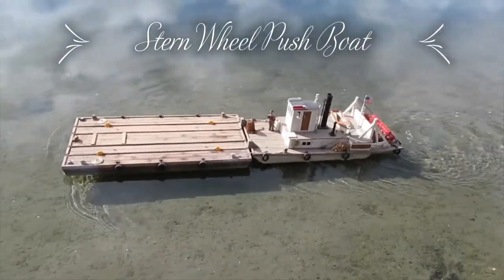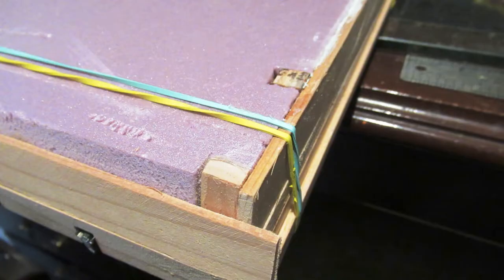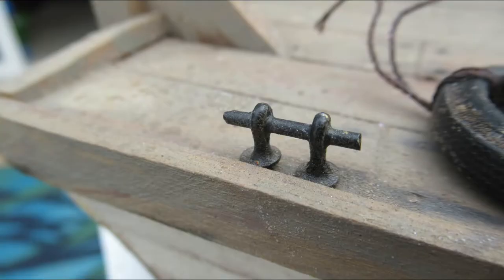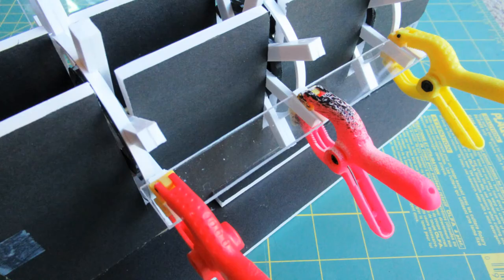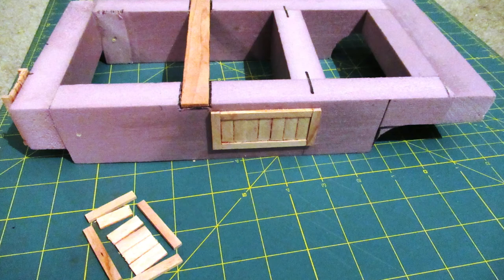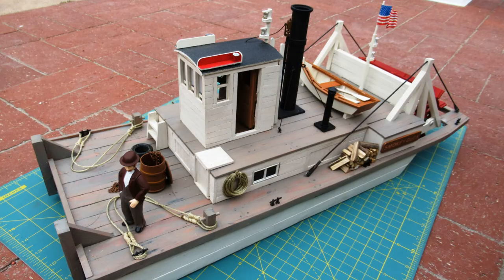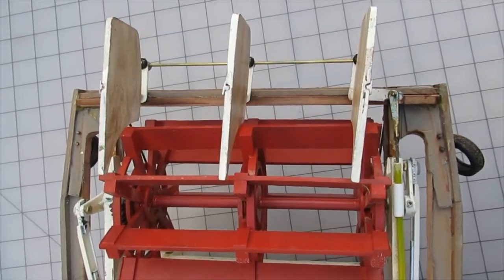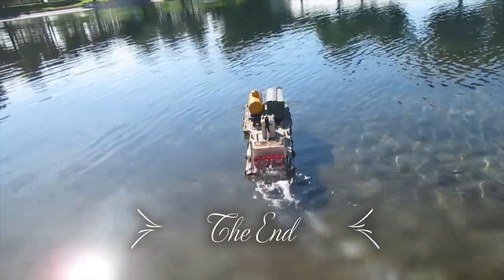RC Stern Wheel River Boat build, Push Boat with Railroad Car Float barge. Garden Railroad steam boat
Car Float construction
1” thick pink project foam panel was cut to the length and width of the barge. G gauge track was painted and bonded to the board.  Foam spacer  were added so deck planking would lie just below the rail heads.  Square wood pegs were fitted into tight slots cut into the foam with a razor saw and bonded with marine grade epoxy. Similar blocks were recessed into the foam at the corners of the barge to provide reinforcement. 1/8” inch x 5/8” strips of redwood were used for planking boards. Full length planks were scribed with a hack saw blade perpendicular to the plank to represent seams.  After the planks were bonded to the hull brads. inserted into the planks to represent fasteners, were left to rust naturally.  Gorilla construction adhesive was use at wood to foam joints, but two part epoxy was used at wood to wood joints, like at the corners, mooring cleats, and edges between the deck and the sides. Deck stain was used lightly applied with a paint brush and wiped down with a rag.  Small cleats were made by soldering a 1/16” brass rod through the eyes of two 1/16” cotter pins. Details were added to give the barge a working appearance.

Push Boat Constructing
Shaped foam spacers were bonded to the base to give the hull the required freeboard and to provide gently curved deck.  The push knees were built up from wood strips and inserted in “T” slots in the foam. The hull was planked like the barge.  A paper template was used to construct the paddle wheels.  Styrene arms were cut and located against the paper template and the center hub and support rings were bonded in place.  Paddles were bonded to the wheels in a foam board tool which held the wheels parallel, evenly spaced, and properly clocked. An axel through the wheel hubs maintained concentricity.  The paddle wheel support frame a was cut from polycarbonate sheet using a paper pattern.  Telescoping square styrene tubes also made up part of the frames.  1/8” bronze bushings were inserted into oversized holes in the frame.  The 1/8” paddle wheel shaft maintained bushing alignment while epoxy was injected around the bearings to match bond alignment.

Cabin and Wheelhouse
The cabin core was a mostly hollow foam box and designed to be removable to provide access to R/C equipment. Doors were built up from strip wood and bonded in place prior to planking the cabin.   The cabin was planked similarly to the car float.  Opening wheelhouse window slide between the phalanges of styrene "I" beams.  Completed window track frames were planked over with strip wood.  Doors were fabricated by attaching strip wood to clear plastic panels.  Nylon model airplane hinges attach the operable doors to the wheelhouse. The wheel house used wood frame construction to allow for a detailed interior.  The utility boat. whistle, and several old Bachmann G scale figures which were used as crew, came from the scrap box.   The smoke stack is a modified pop up sprinkler tube and the cook stove chimney is left over from a Pico building  The running lights are operational.

R/C Installation
After the boat was exhibited at the County Fair it was retrofit with 2.4 GHz R/C equipment.  The battery was located far forward to compensate for the weight of the paddle wheel. A standard electronic speed control regulates the motor and a standard servo controllers the steering.  A worm attached to a shaft drives a gear on the paddle wheel.  The drive shaft is guided by match bonded bronze bushings and passes through the splash wall.  It is driven by an electric motor with a reduction gear set. The triple rudder assembly is attached behind the paddle wheel.  It is driven by a flexible link rod passing through a guide tube which is attached to the paddle wheel support structure.

Sea Trials
At the sea trial it was found the stern was low in the water, but the paddle wheel would dig in under power pulling the stern even lower, flooding the equipment bay.  Foam strakes were added aft to increase buoyancy at the stern and to act like small keels to reduce side slip when turning or operating in a cross wind.  A lip was also added around the equipment bay to prevent water on the deck from flowing in.  The push boat is now quite sea worthy.  It has more than adequate speed, power and maneuverability, and it’s unique appearance attracts attention whenever it sails.